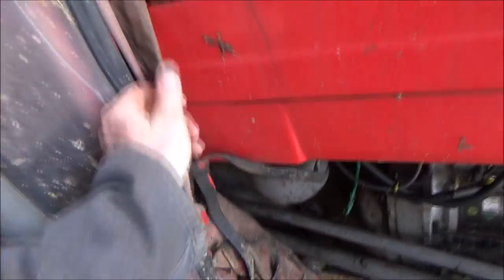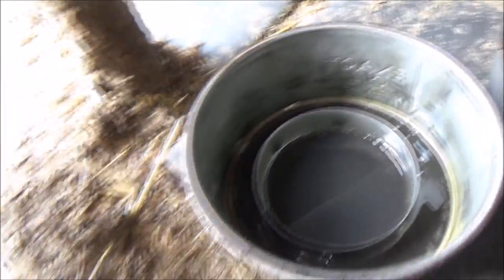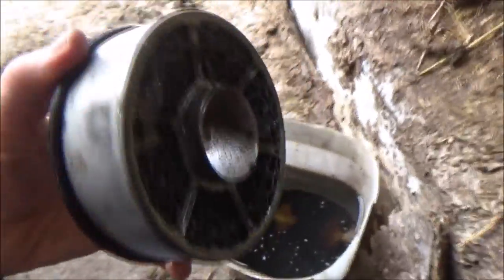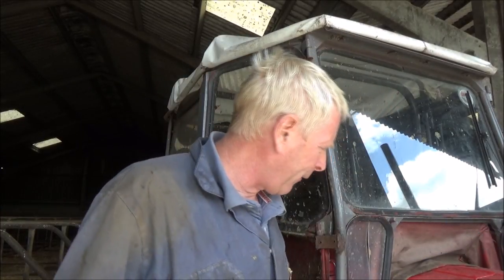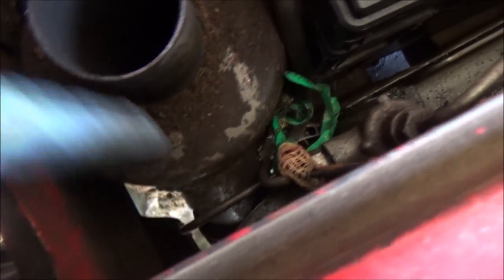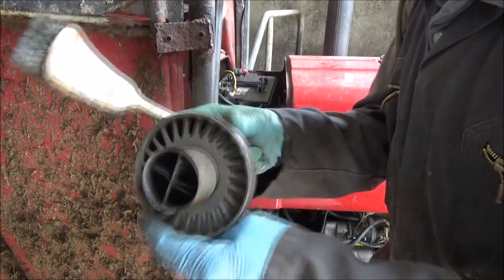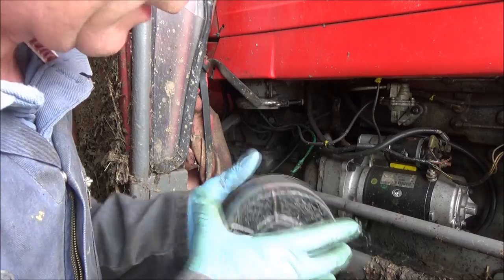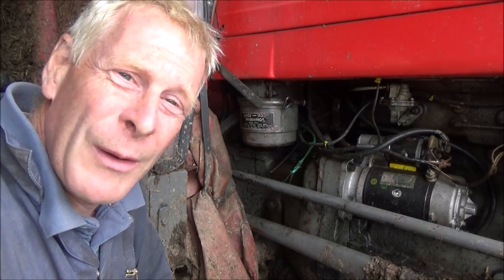Air filter maintenance on the Massey Ferguson 135